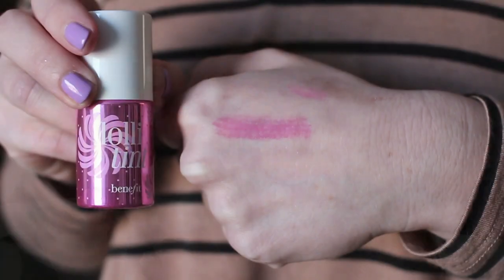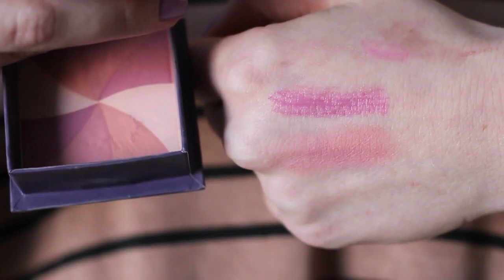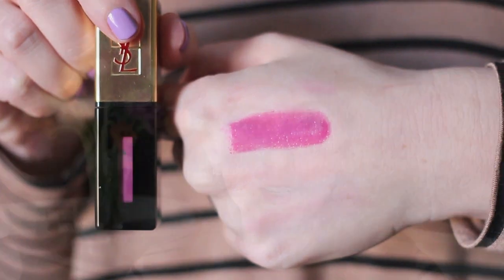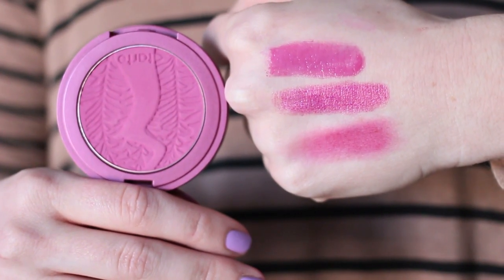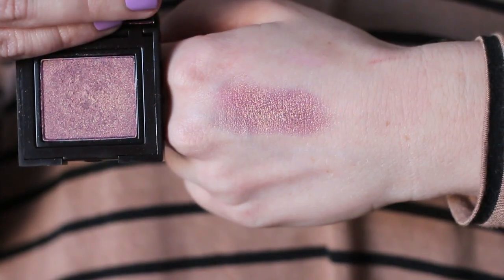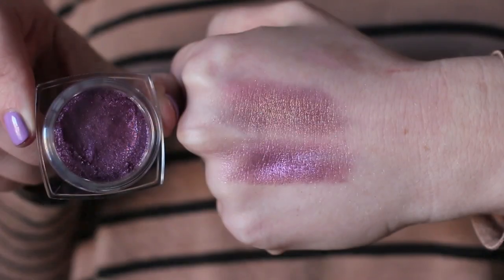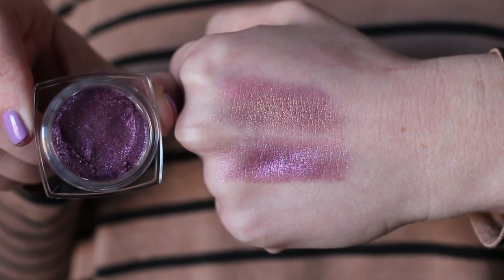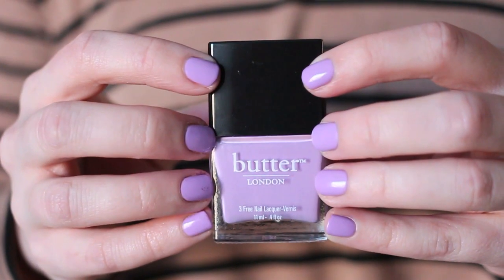Radiant Orchid Makeup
What do you think of Pantone's Color of the Year, Radiant Orchid? Have any favorite orchid-colored products?

Benefit Lollitint
Benefit Hervana
Revlon Super Lustrous Lipgloss in Berry Allure
YSL Glossy Stain in 16 Pourpre Preview
Too Faced La Crème​ in Lollipop​
Tarte Amazonian Clay 12 Hour Blush​ in Flush​
Laura Mercier African Violet
L'oreal Infallible Eyeshadow in 759 Burst Into Bloom
butter LONDON Molly Coddled